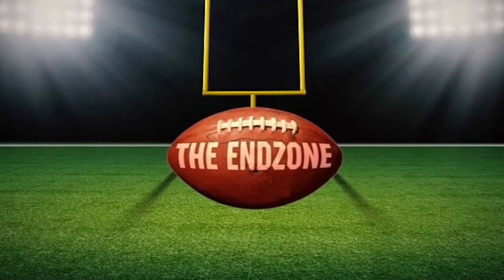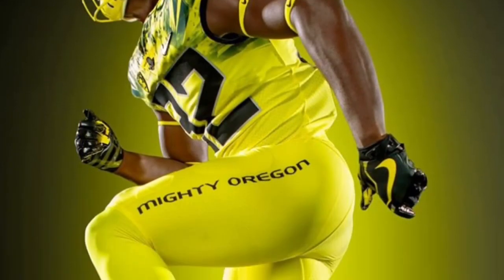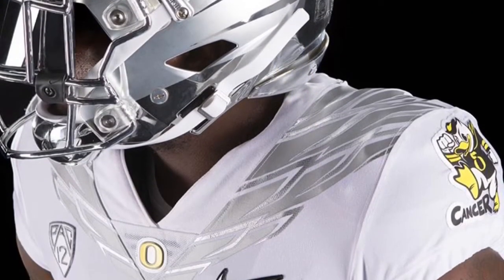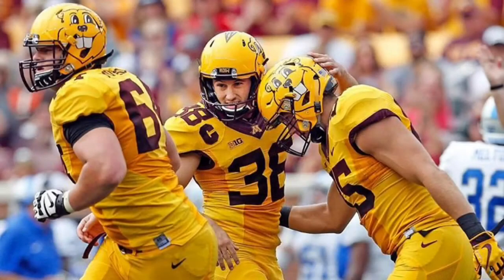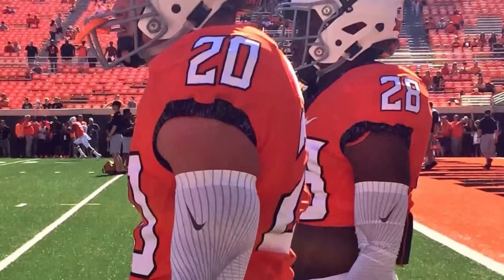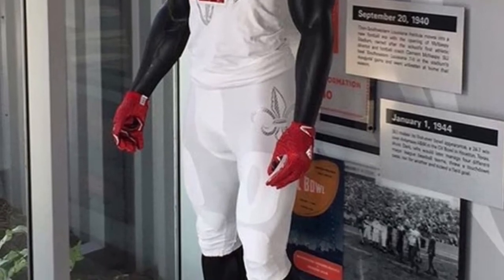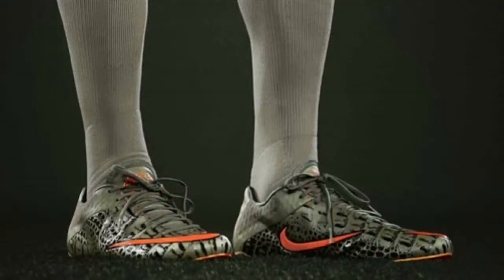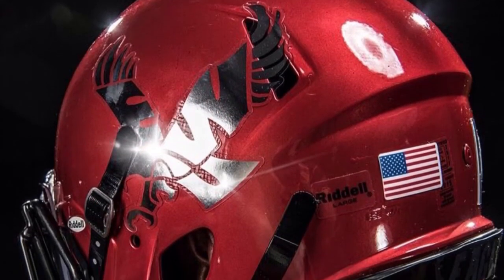NEW COLLEGE FOOTBALL UNIFORMS 2017 pt3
I apologize for that weird noise its my mic I'm going to start using a different one sorry for that. New college football uniforms for the 2017 season are shown off.